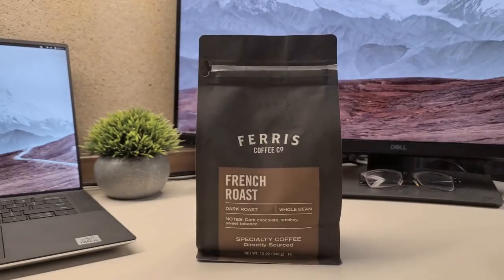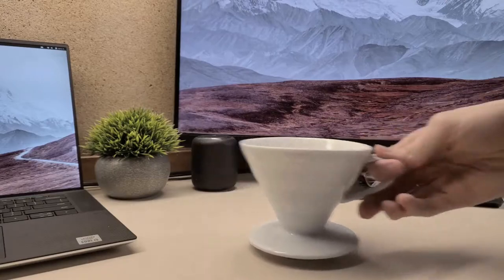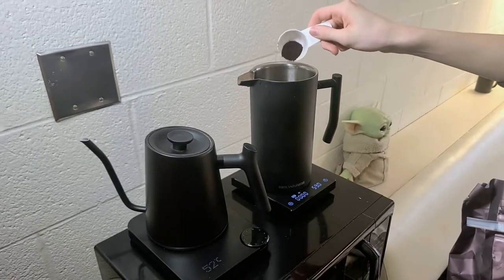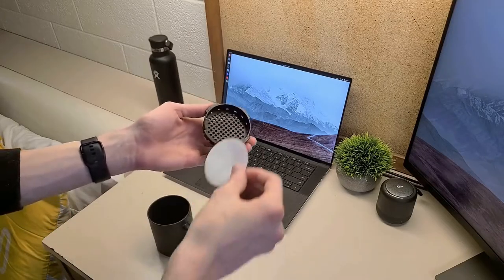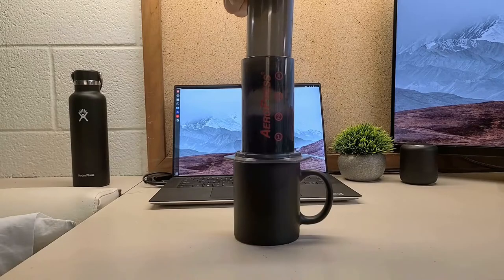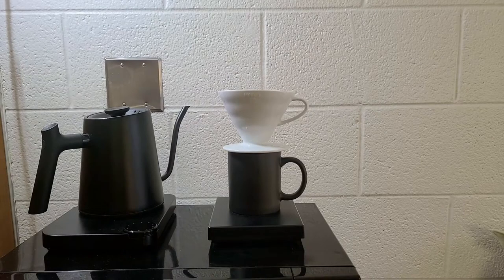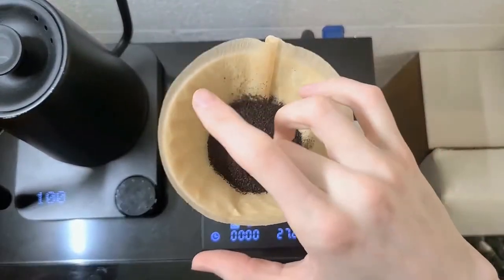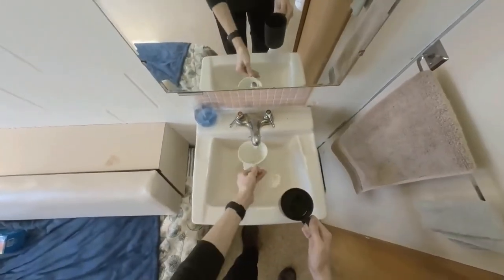How to Make GOOD Coffee in Your DORM ROOM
For those looking to replace their Keurig (or better yet, avoid it entirely) in favor of the sweet, smooth, silky brilliance of GOOD COFFEE while being constrained to a college dorm room.

Kettle)
- $89.99 (recommend)

Grinder)
- $39.99 (recommend)

Gooseneck pitcher)

V60 filters)

French press)